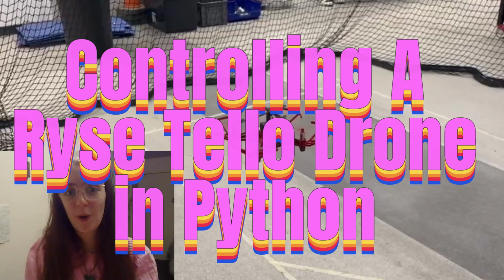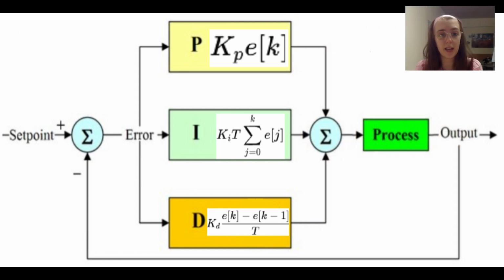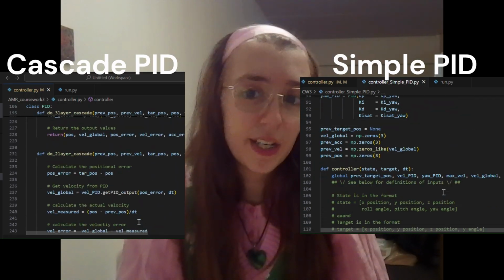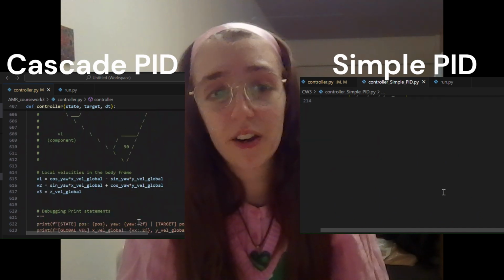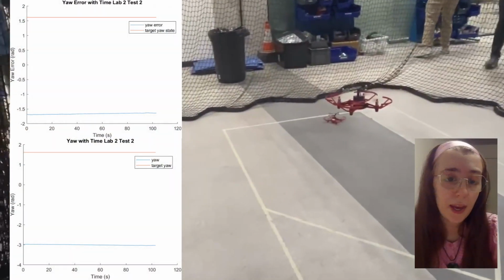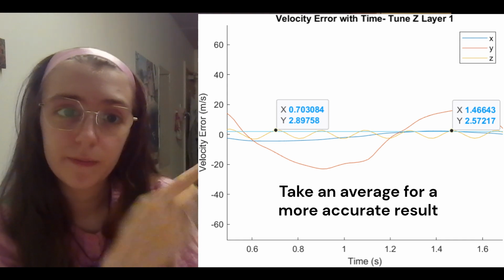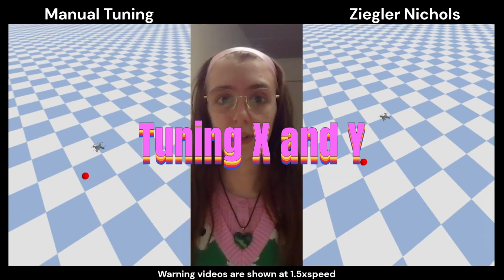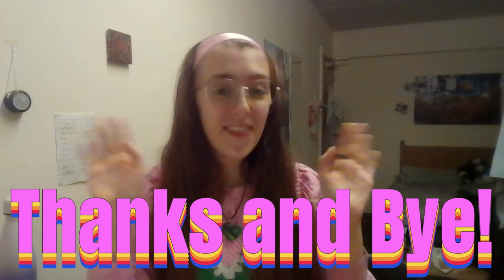Controlling a Ryse Tello Drone In Python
This video details the methods implemented when creating a program to control a Tello drone using Python. It also goes into the performance and execution during the lab tests.